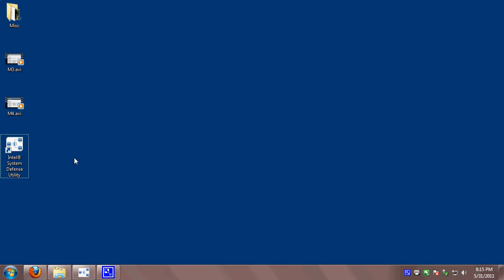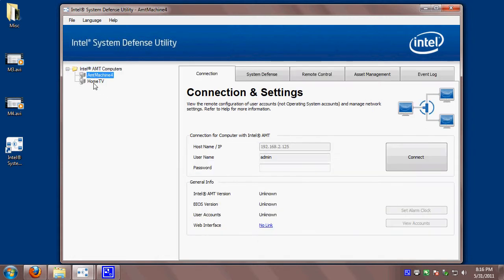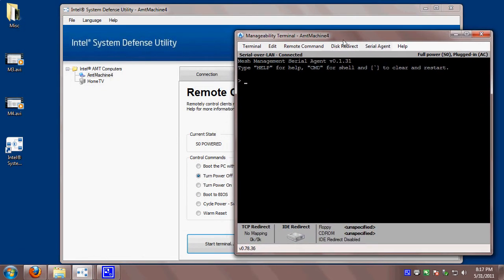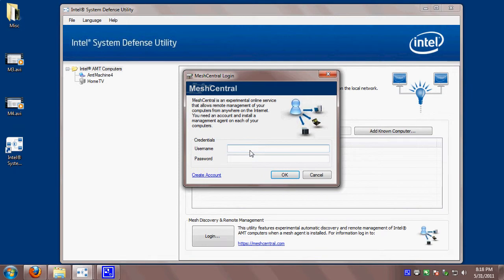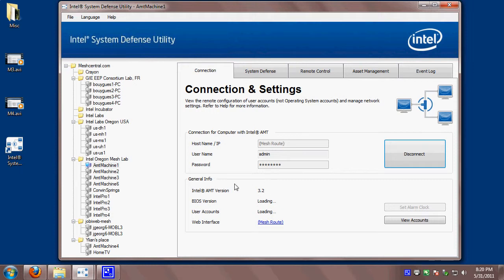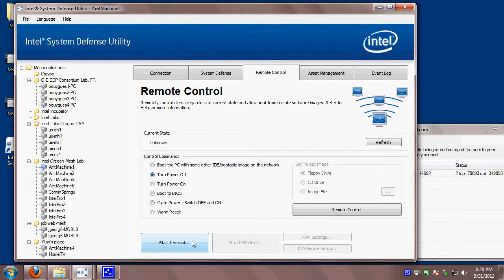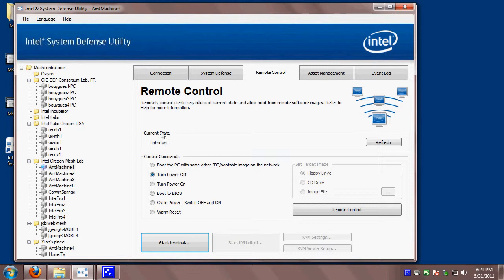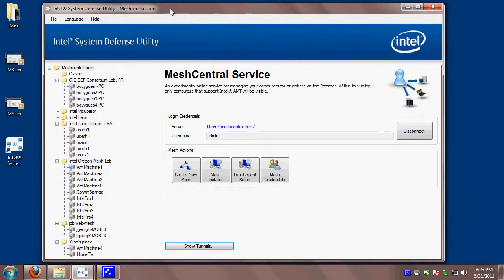Meshcentral - Intel System Defense Utility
A quick tour of the capabilities of Meshcentral when paired up with Intel System Defense Utility (ISDU). Basically, it allows automatic discovery of Intel vPro computers on the local network, single sign on access to Intel AMT and remote management of Intel AMT over the Internet. Works with Intel AMT 2.0 and above.